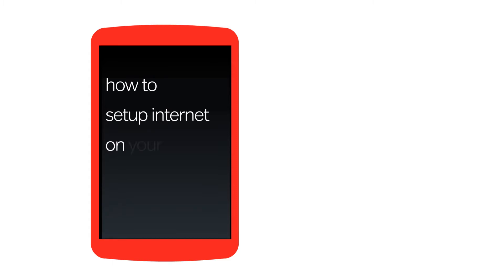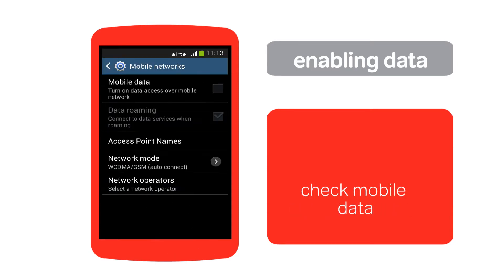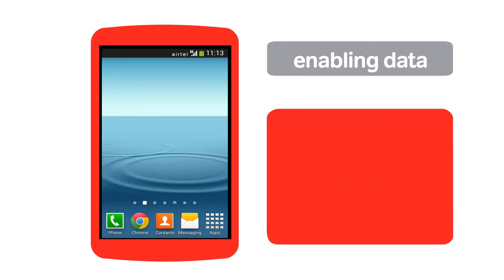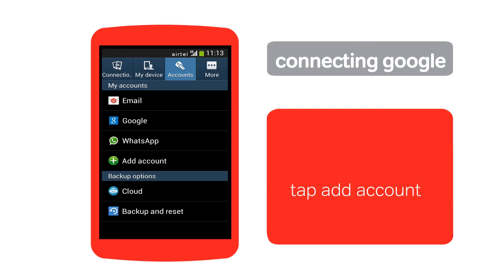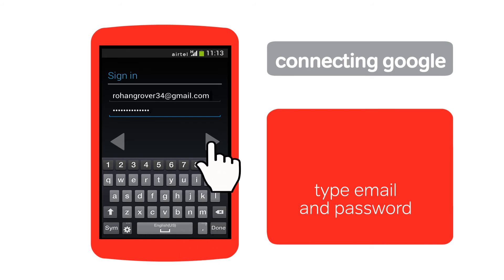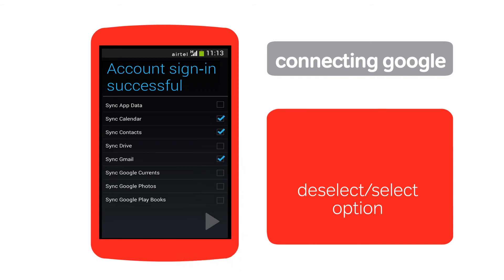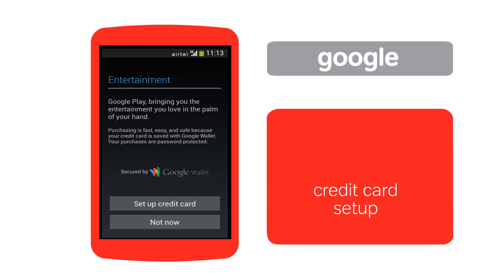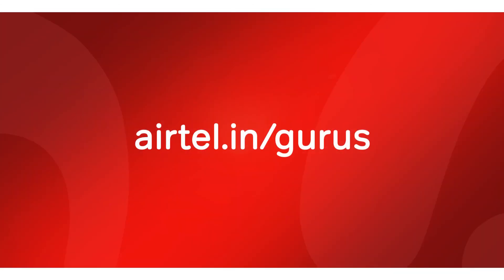How to set up internet on your Android smartphone? (English)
"This airtel gurus video will guide you through setting up internet and Google account on your android smartphone.

You will learn how to enable internet on your android smartphone and add a Google/Gmail account.